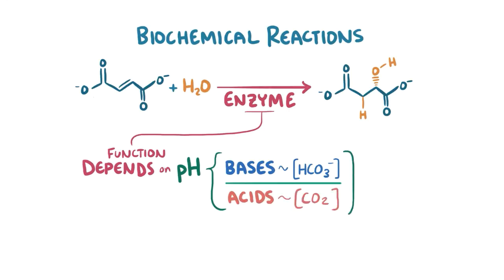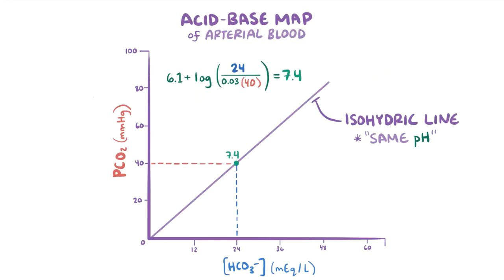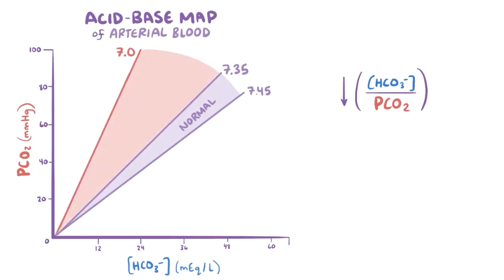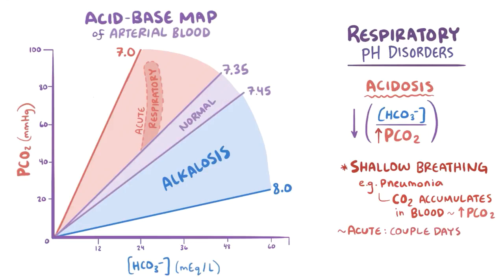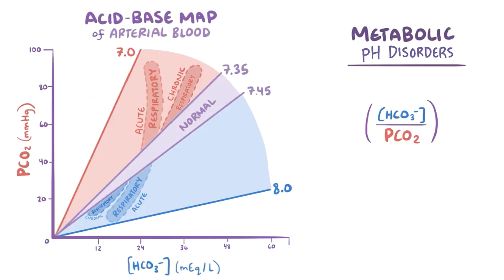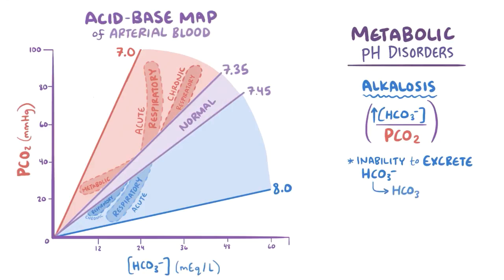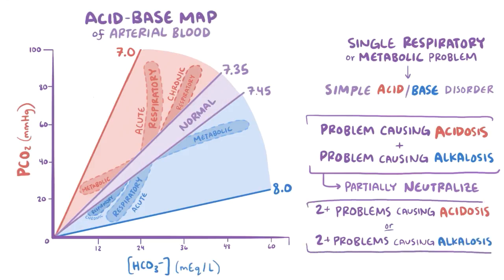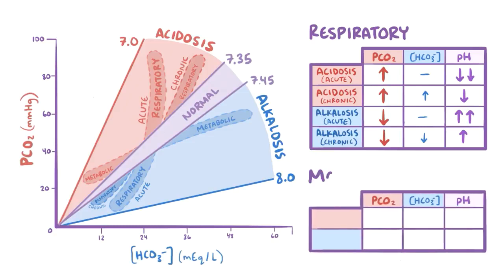Acid base map and compensatory mechanism